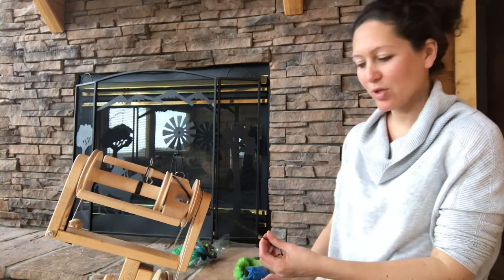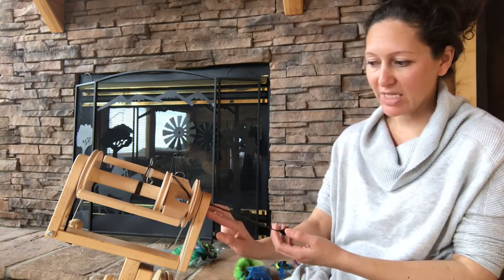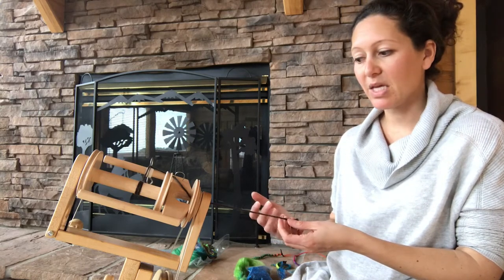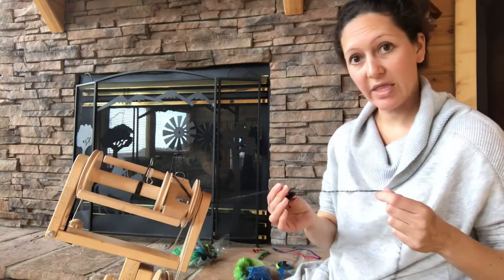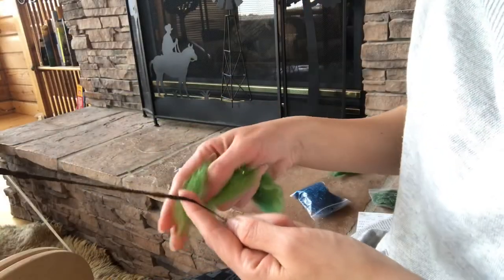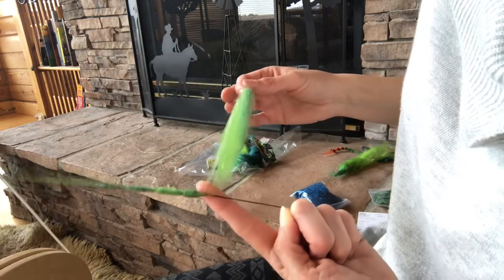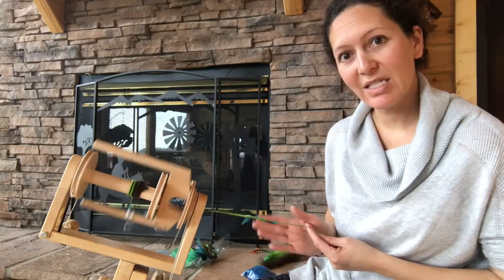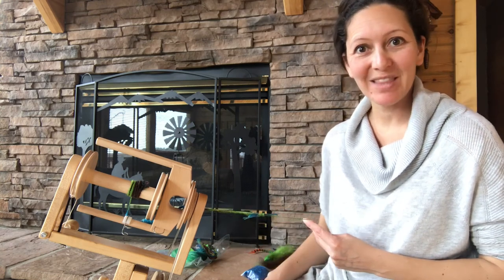Basics of Corespinning - Beginning Corespinning - Making Art Yarn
Basics of Corespinning showing how to get on the core, adding dyed fibers, adding mohair locks, adding angelina and silk ribbons. The fiber I use is available as a kit on my Etsy store